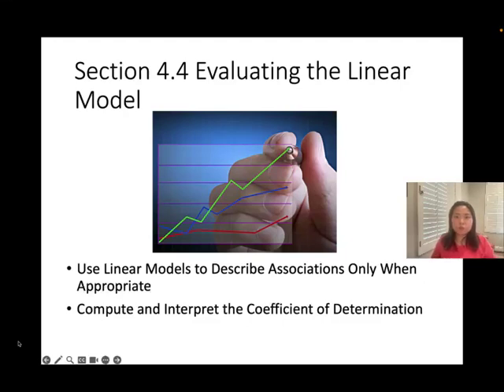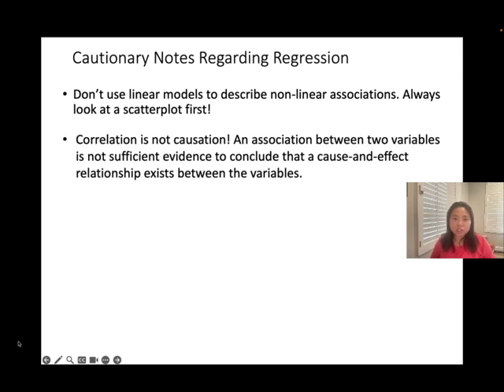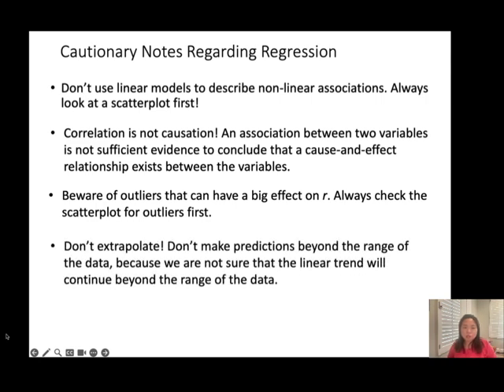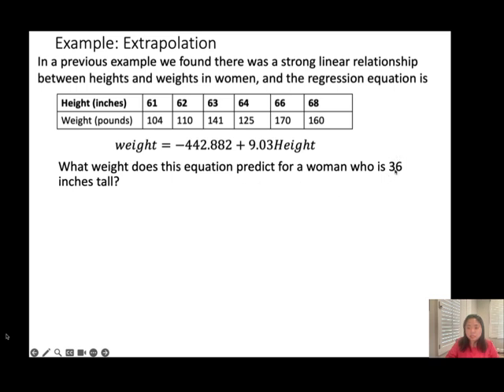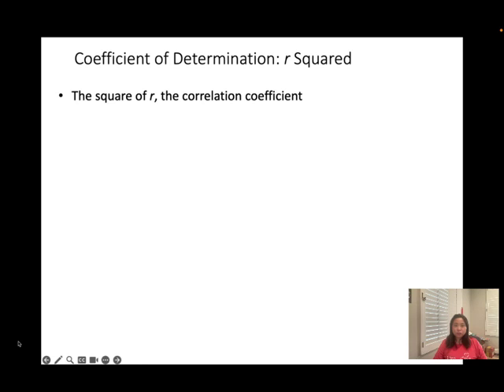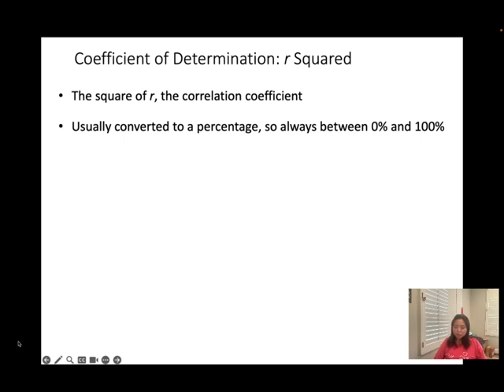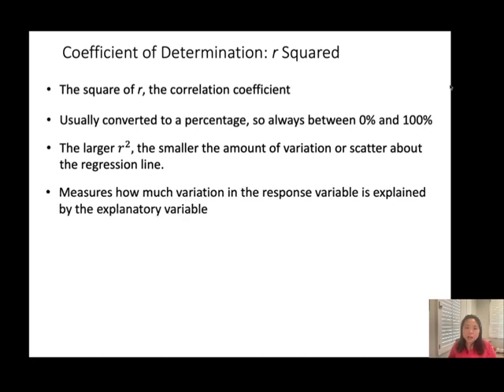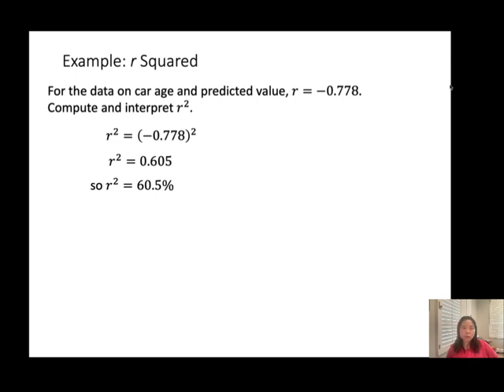MAT 12 Section 4.4 Evaluating the Linear Model